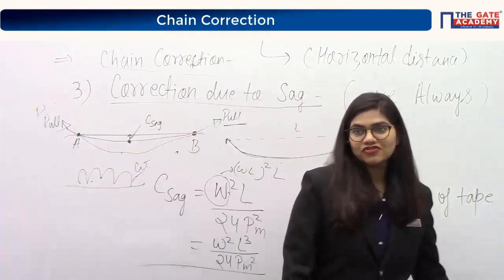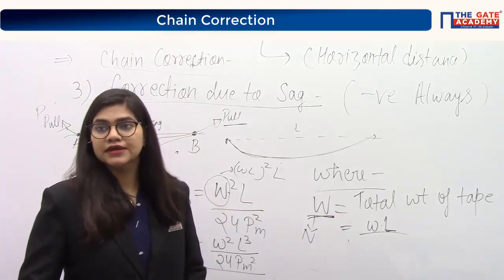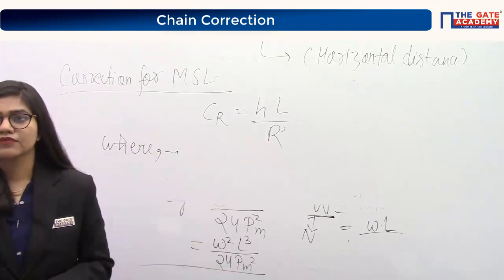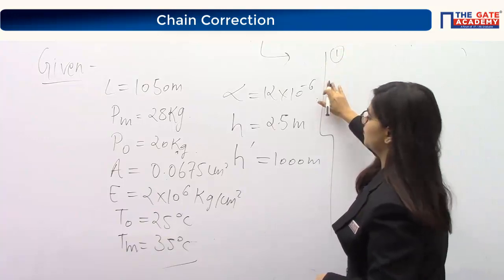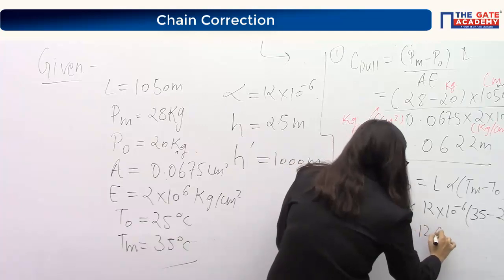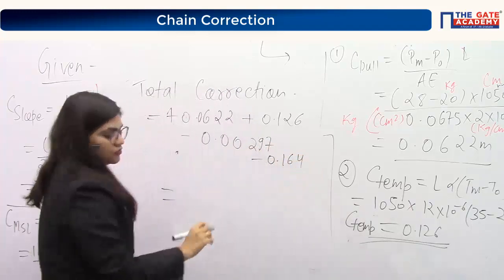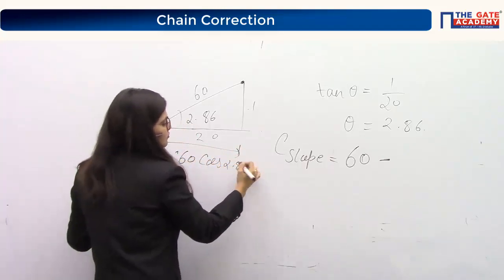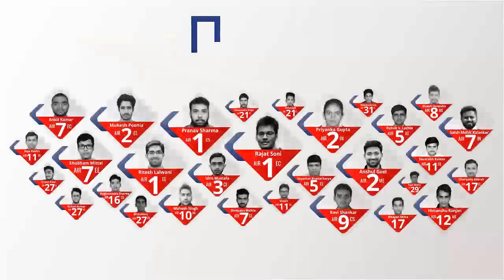Part 2 | Chain Correction | Linear Measurements Corrections | Surveying GATE Questions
Learn Chain Correction in Surveying from Linear Measurements in GATE Civil Engineering & Prepare for the GATE Civil Exam. For Full Linear Measurements Surveying GATE Lectures

List of topics covered in this FREE GATE Video Lecture on Chain Correction in Surveying (Linear Measurements):

1. Correction for Mean Sea Level in Surveying
2. Important GATE Questions on Surveying

Don’t forget to Subscribe to THE GATE ACADEMY channel for more FREE GATE Lectures on several topics from Linear Measurements in Surveying (Geomatics Engineering) with GATE 2021 Preparation Strategy, tips & techniques on how to Crack the GATE 2021 Exam.

Watch this Linear measurement FREE GATE lecture video till the end to understand all the concepts from Linear Measurements i.e. Chain Correction in Surveying, Correction for Mean Sea Level, Important GATE Questions of Surveying and get your preparation done for the GATE Civil Engineering exam. The Topic Chain Correction in Surveying will be helpful for all the students from GATE Civil Engineering who are doing GATE preparation on Linear Measurements in Surveying (Geomatics Engineering)

Topic-wise playlist for Geomatics Engineering GATE Lectures / Linear Measurements in Surveying GATE Lectures

Get New IIT Bombay GATE 2021 Syllabus for GATE Civil Engineering

Prepare for GATE Civil exam from India’s Fastest Growing GATE Coaching Institute “THE GATE ACADEMY” and crack the GATE 2021 exam with better GATE Score and Top GATE Rank.

For GATE Coaching Course in Civil Engineering

Topic Wise Playlist for GATE Civil Engineering
Check out our Full playlist for more Geomatics Engineering GATE Lectures

Download THE GATE ACADEMY App for GATE  2021 Preparation

Watch FREE GATE Lecture for surveying GATE lectures, linear measurements in surveying, chain correction in surveying, correction for mean sea level in surveying, important GATE questions of surveying. On this YouTube Channel, you will get all GATE Civil Engineering Lectures, GATE 2021 syllabus changes, surveying gate lectures, geomatics engineering lecture for gate, linear measurement in surveying, slope correction in chain surveying, correction for linear measurement, linear measurements corrections.